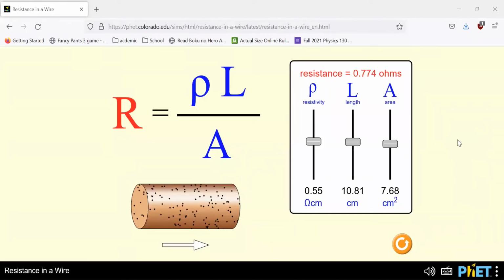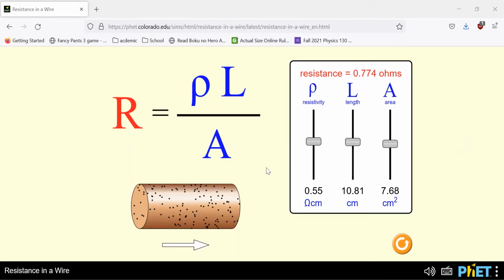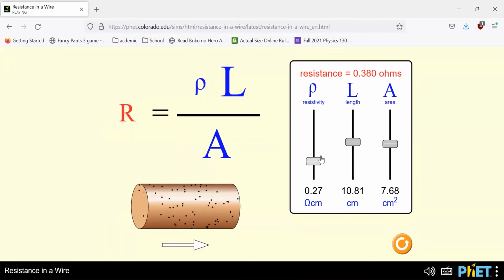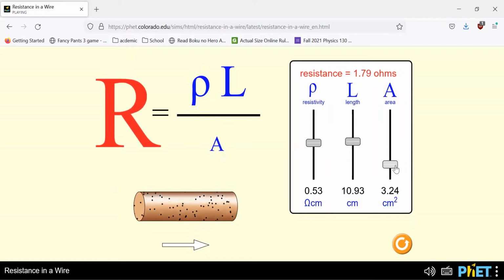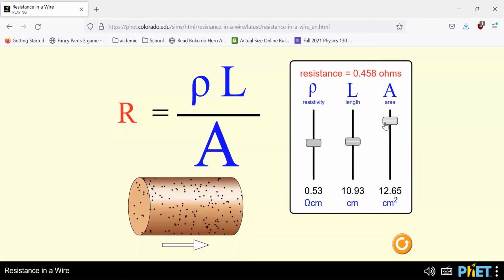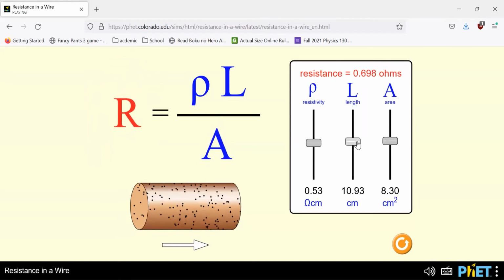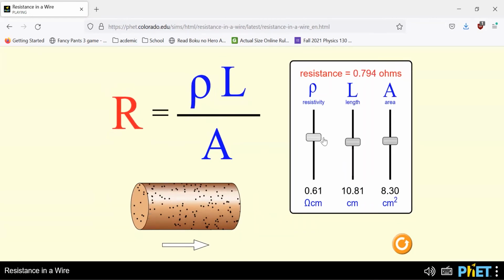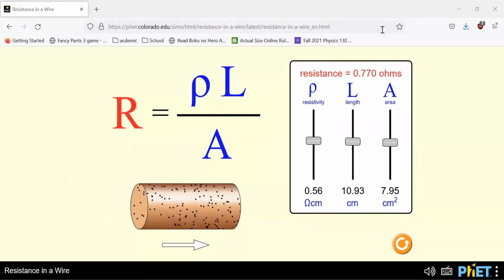Resistance in a Wire Lab Simulation Overview